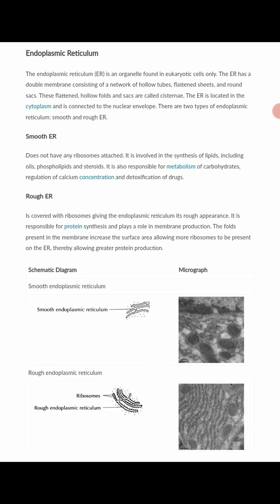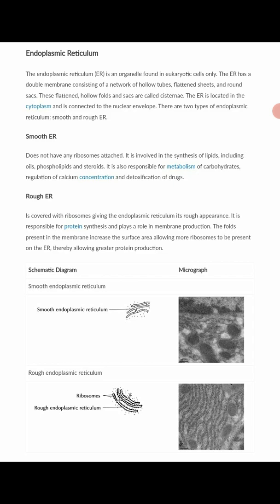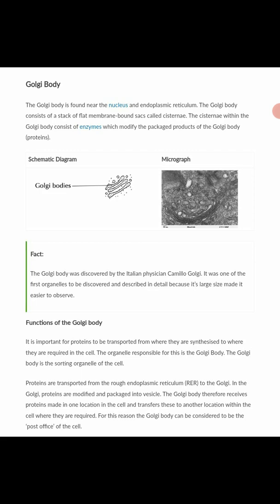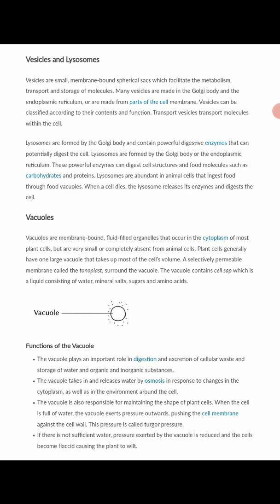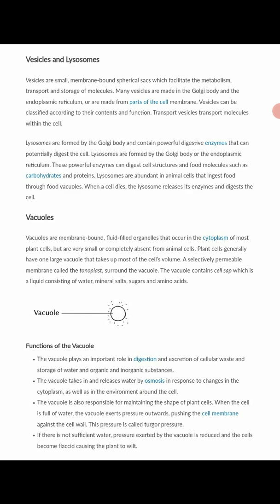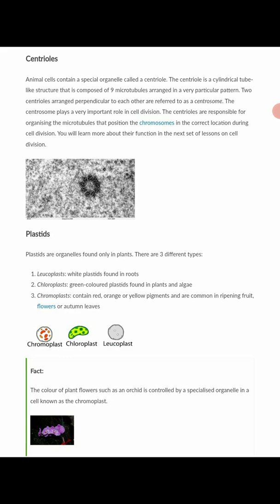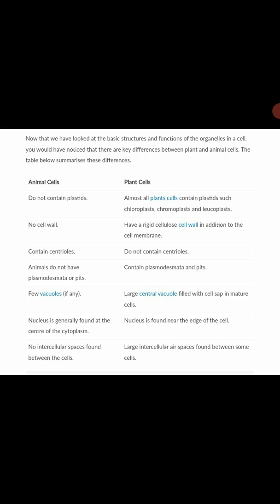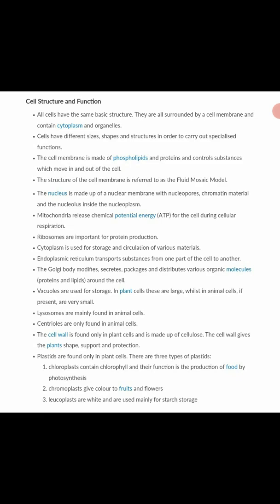Cell Structures (Part Two)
Endoplasmic Reticulum, Centrioles, Golgi bodies, Vacuoles, etc

Summary of the structures and discovery of the cell